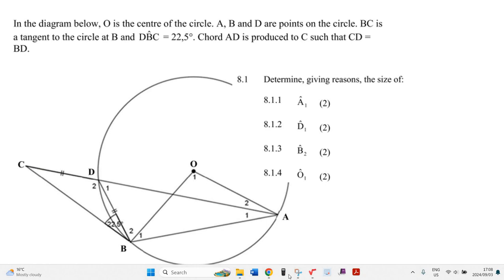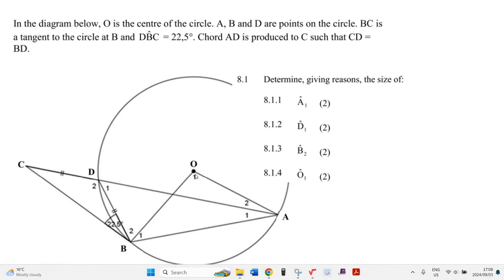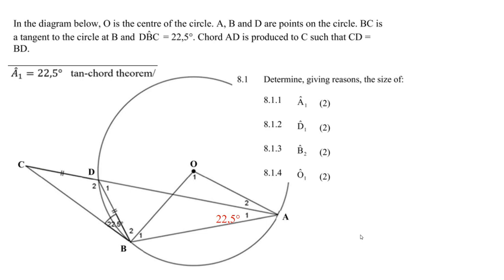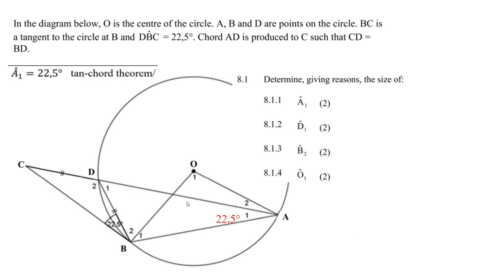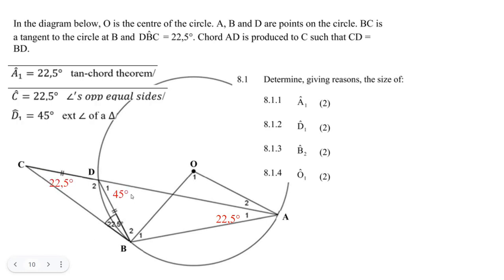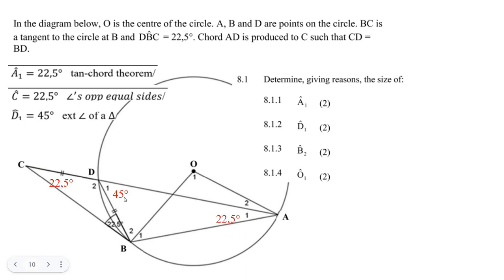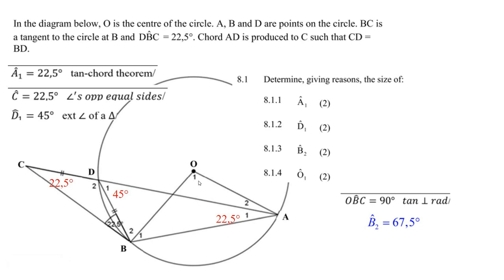Circle Geometry Q8 1